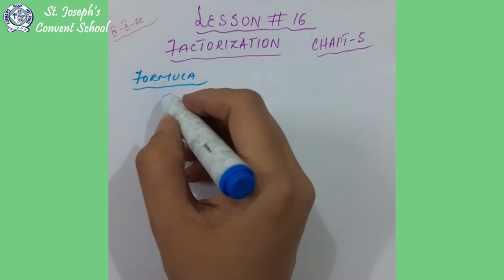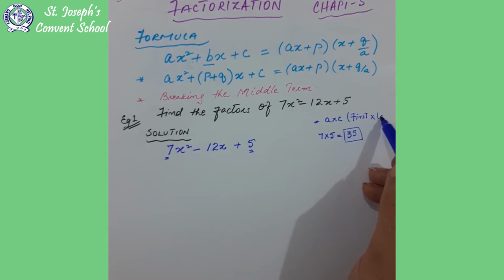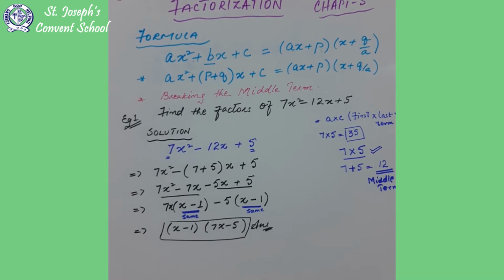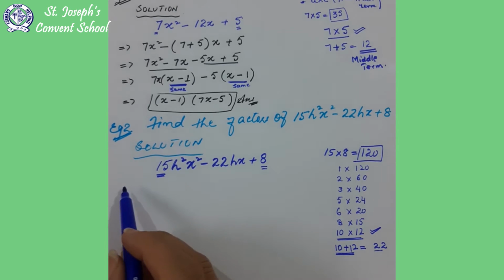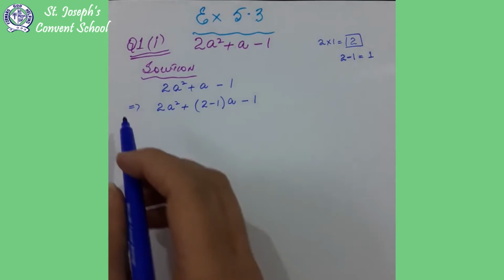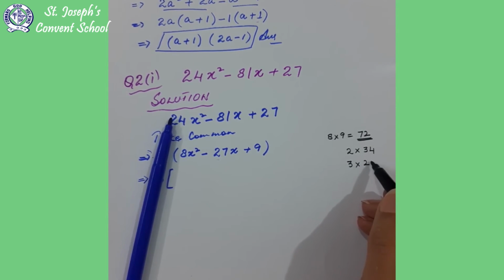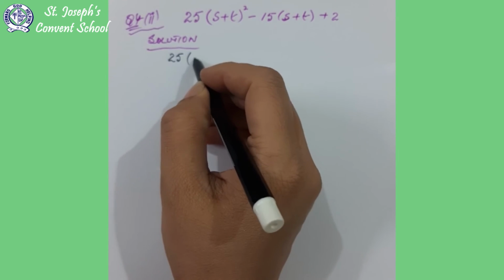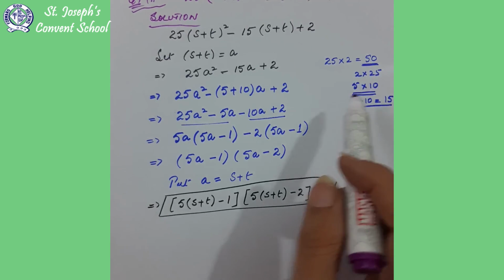Math IX & X Sci | Chapter 05 Lesson 16 | Miss Lubna